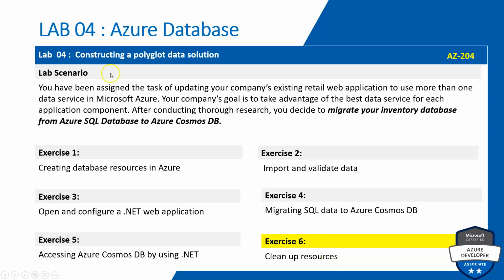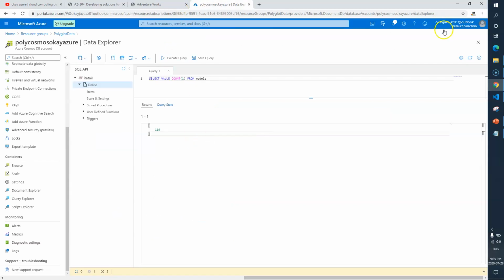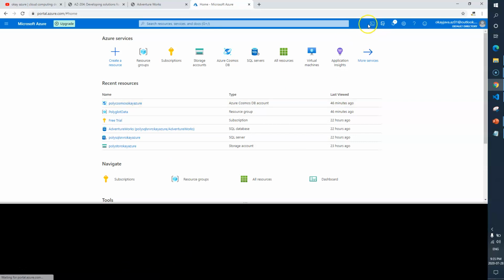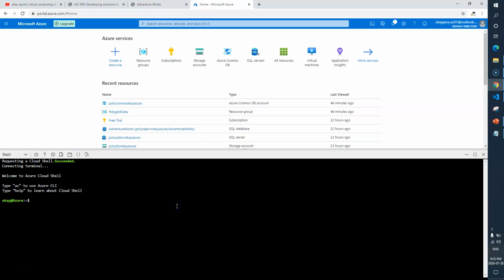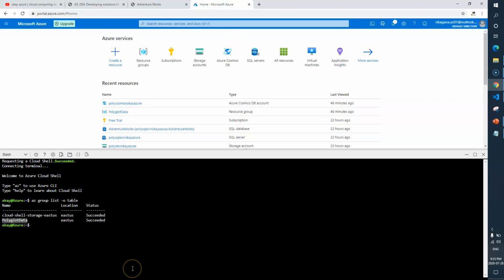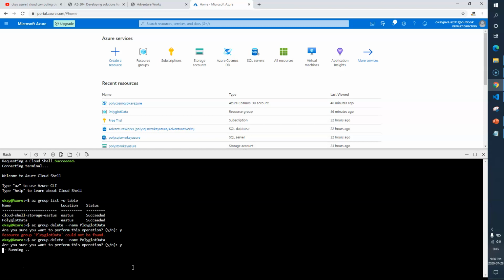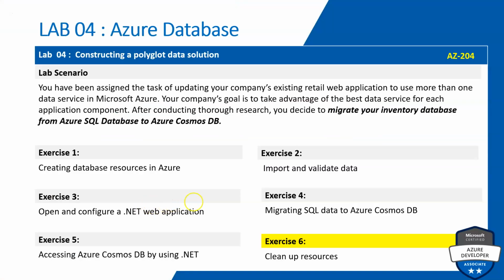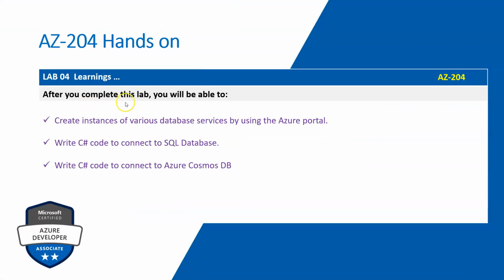okay azure | AZ 204 | Lab 04 | Exercise 06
AZ 204 Lab 04: Develop solutions that use Cosmos DB storage
Introduction : Constructing a polyglot data solution
Exercise 01 Part 01: Creating database resources in Azure
Exercise 01 Part 02: Creating database resources in Azure
Exercise 02 Part 01: Import and validate data
Exercise 02 Part 02: Import and validate data
Exercise 03 : Open and configure a .NET web application
Exercise 04 Part 01: Migrating SQL data to Azure Cosmos DB
Exercise 04 Part 02: Migrating SQL data to Azure Cosmos DB
Exercise 05: Accessing Azure Cosmos DB by using .NET_
Exercise 06: Clean up your subscription